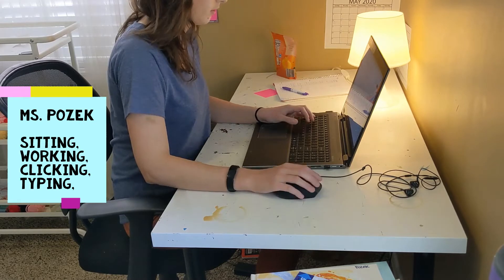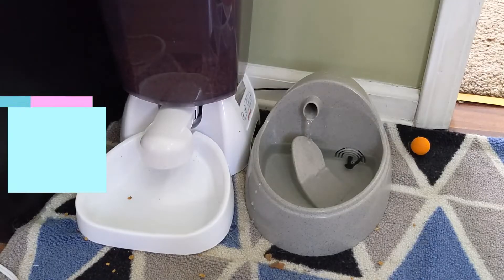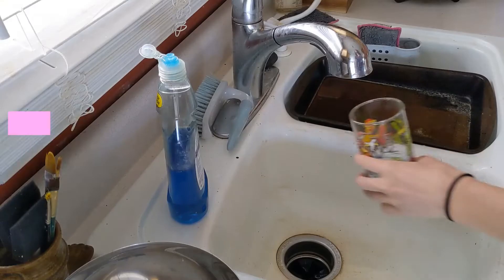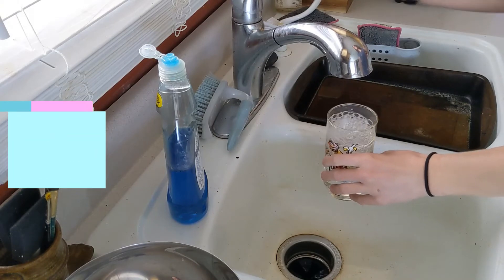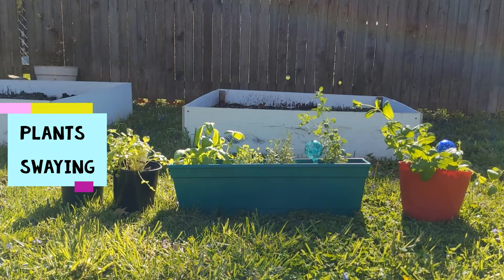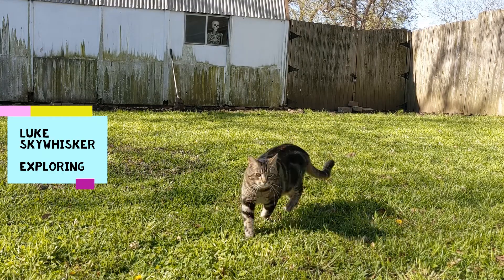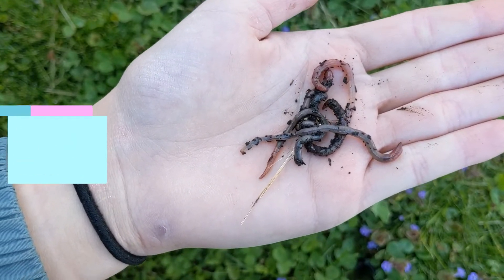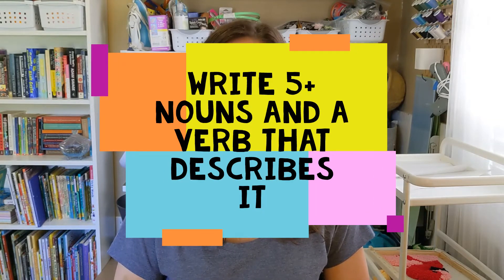Writing Day 27 - Verbs. 1st Grade Distance Learning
This week we are learning about nouns, adjectives, and verbs! A verb is an action word!

Today in writing, you will observe your surroundings and write 5 nouns with a verb to describe it.